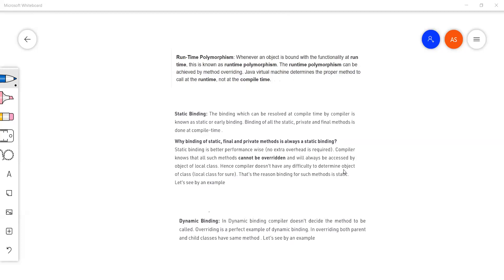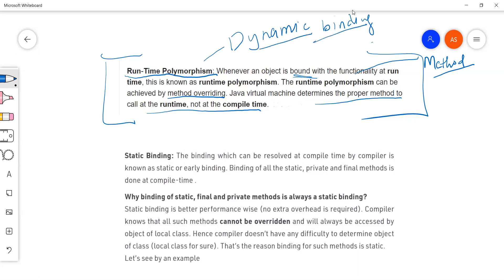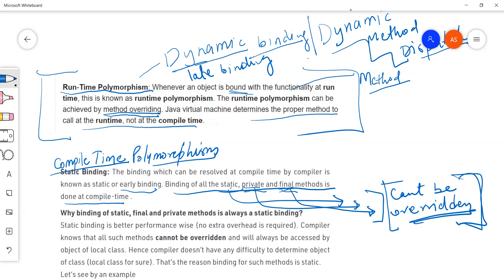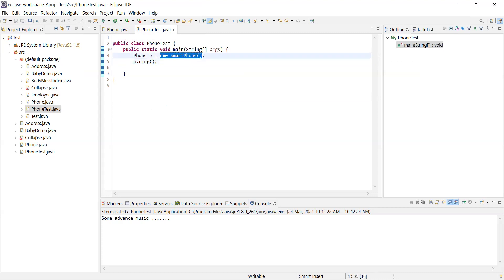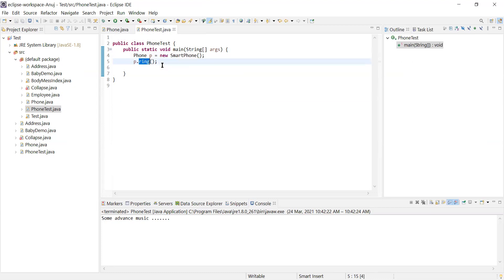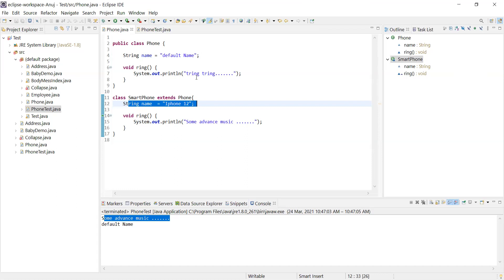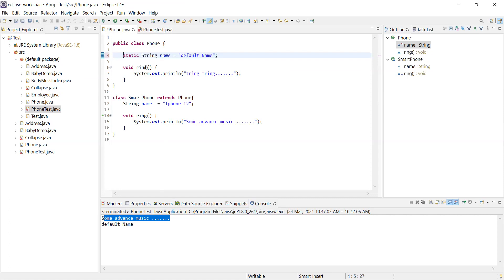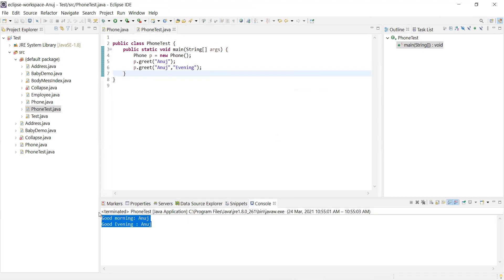Polymorphism in Java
Compile Time Polymorphism || Compile Time Binding || Early binding || Static Binding
Run Time Polymorphism || Dynamic Binding || Late Binding || Run Time Binding
Abstraction